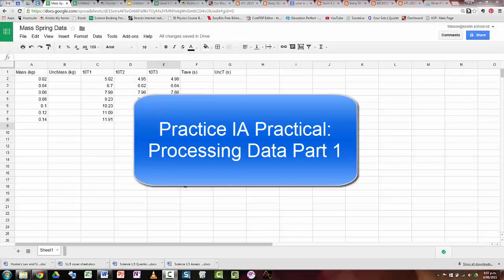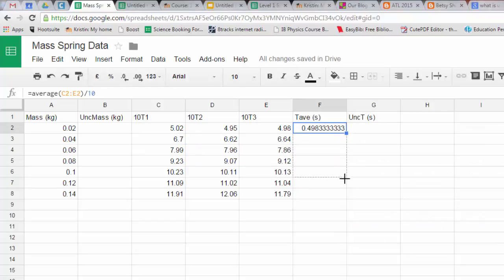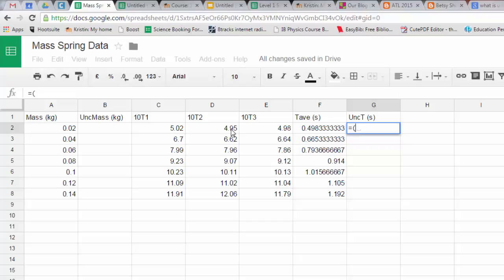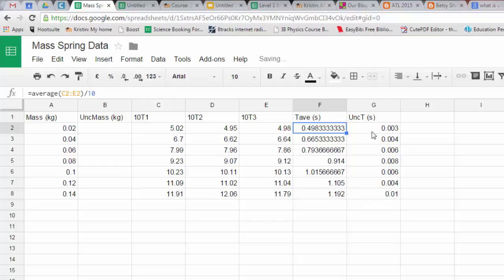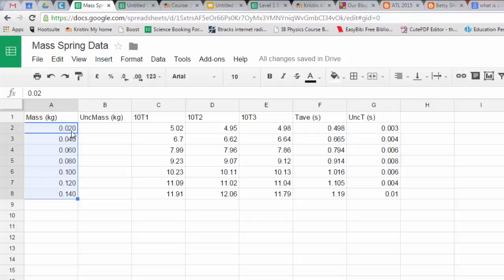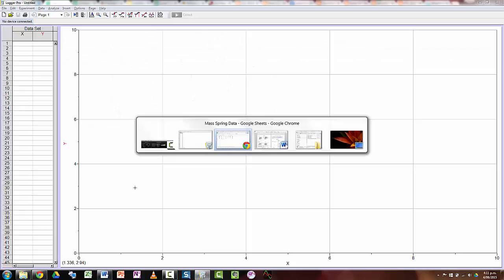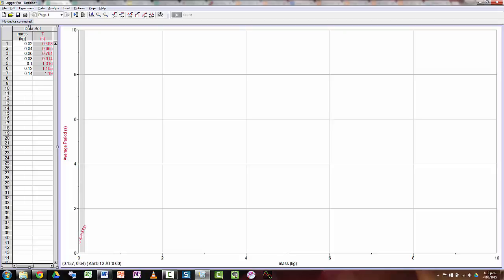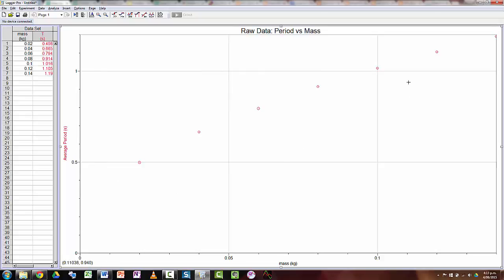1. Table and Graph for Raw Data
Going over how to set up and format your data table using google sheets, and how to plot the raw data using logger pro.